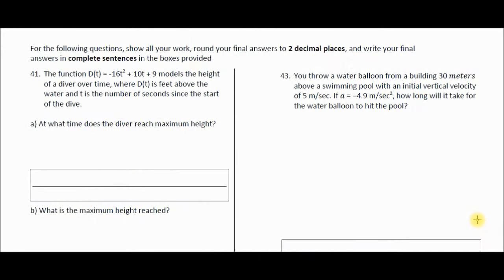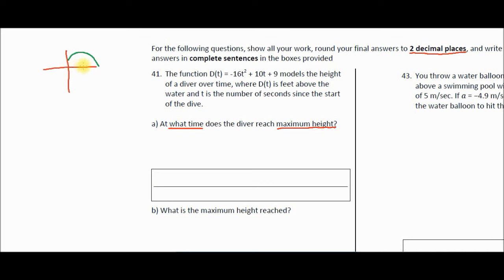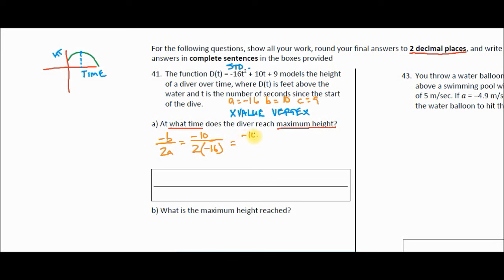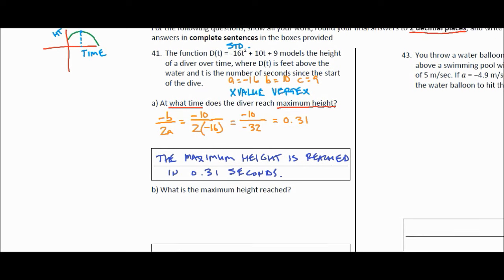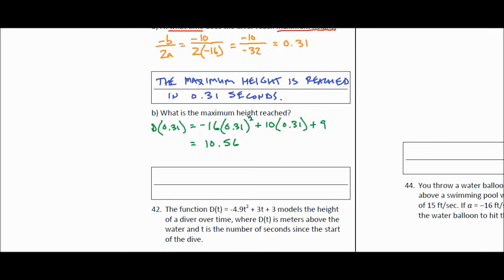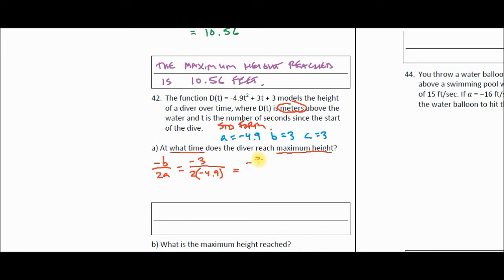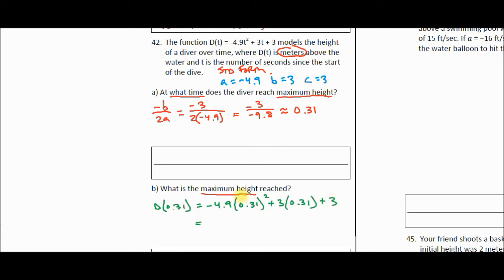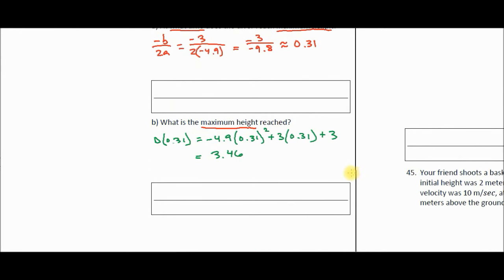Unit 4 5 Test Review 41 42